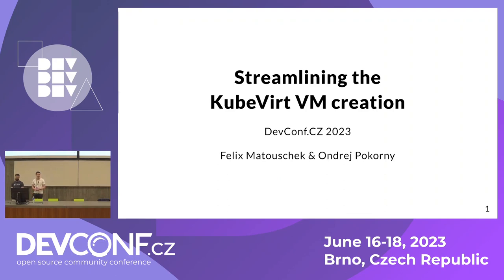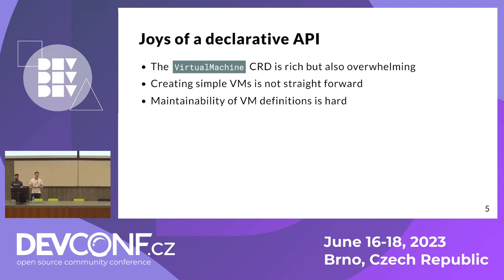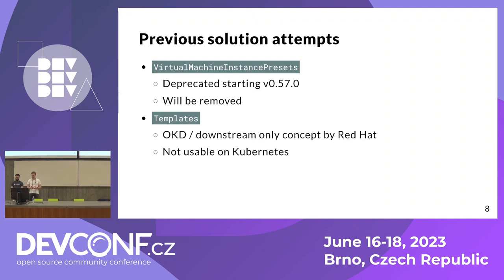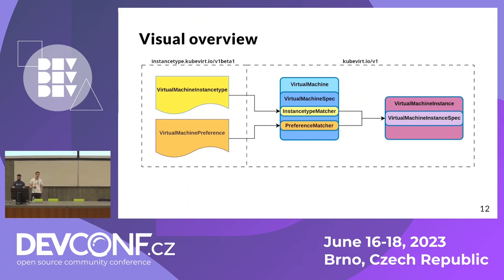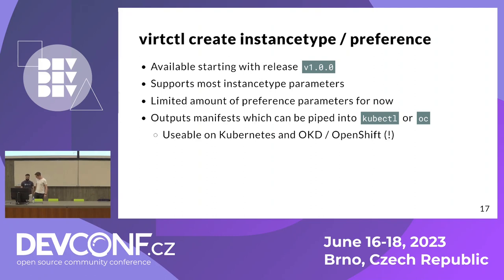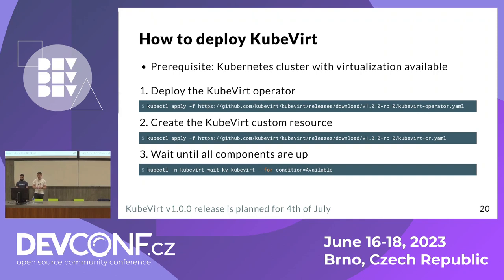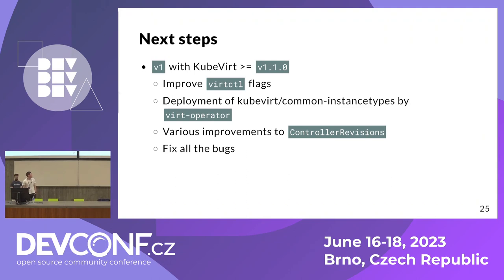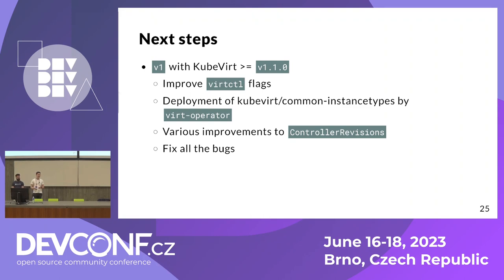Streamlining the KubeVirt virtual machine creation - DevConf.CZ 2023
Speaker(s): Felix Matouschek

KubeVirt is a virtual machine management add-on for Kubernetes that allows you to run and manage VMs alongside container workloads.

KubeVirt VMs are Kubernetes objects defined by a declarative API, providing the vast set of capabilities of both QEMU and libvirt.
This can easily overwhelm users - especially those intending to create VMs in the simplest possible way.

This talk will give insight into the latest development advances aiming to streamline the VM creation process.
By introducing instance types and preferences, KubeVirt gains abstractions for resource sizing, performance and OS support, which allow users to focus on parameters relevant to their applications.
To make them approachable, the command line tools of KubeVirt were extended to enable a user experience on a par with all major hyperscalers.

Attendees of this talk will learn about KubeVirt's new instance types and preferences, how they considerably improve the user experience and how they reduce maintenance effort.